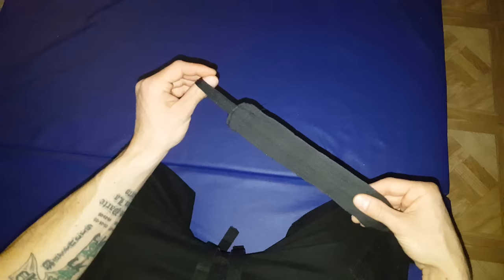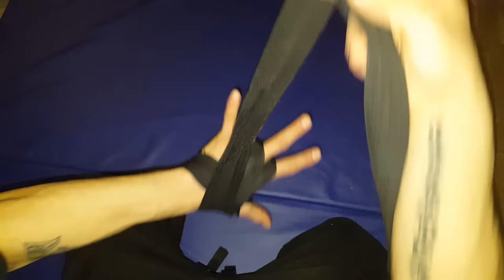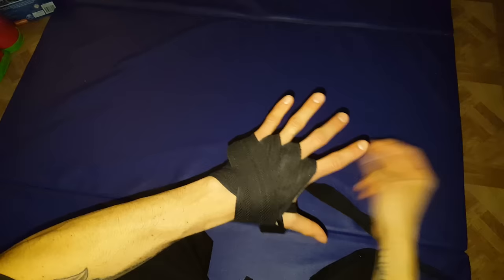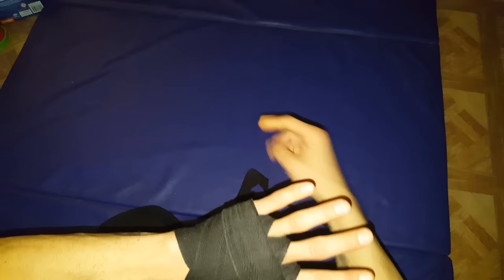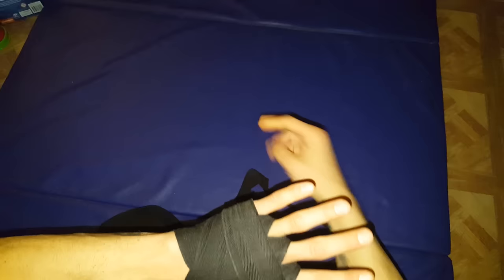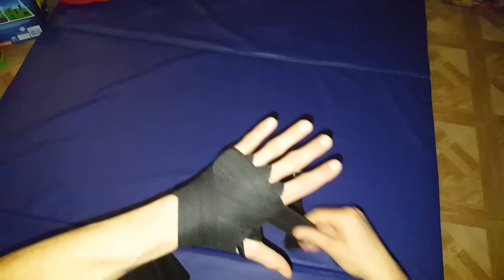HOW TO WRAP HANDS FOR BOXING 108" HAND WRAP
Basic hand wrap 108" beginner novice everlast title